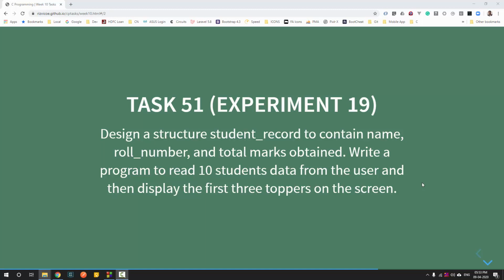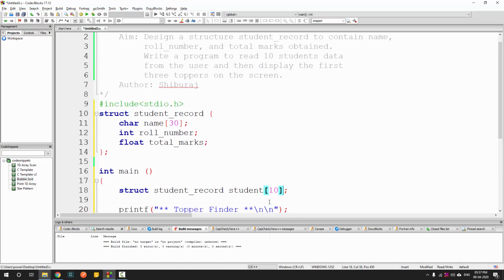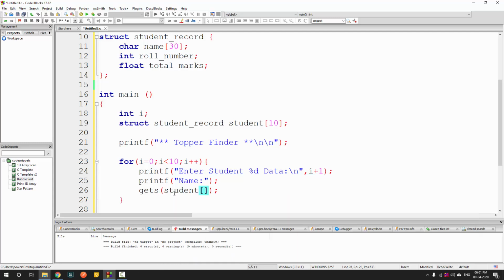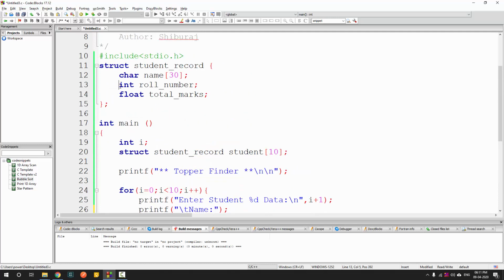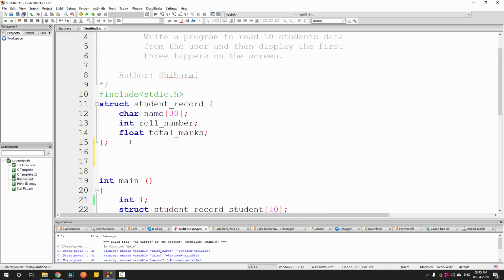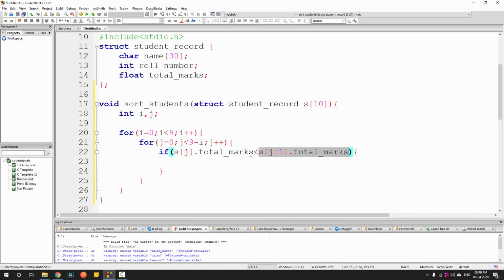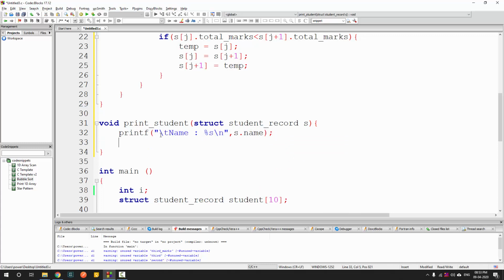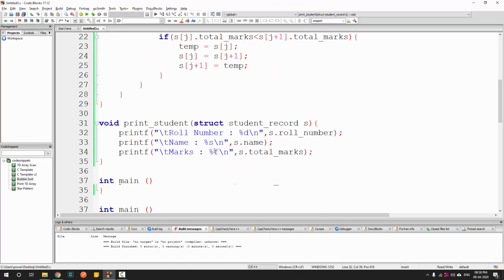How to use structures to manage student records - Week 10 - Task 51 - by Prof. Shiburaj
Aim: Design a structure student_record to contain name, roll_number, and total marks obtained. Write a program to read 10 students data from the user and then display the first three toppers on the screen.